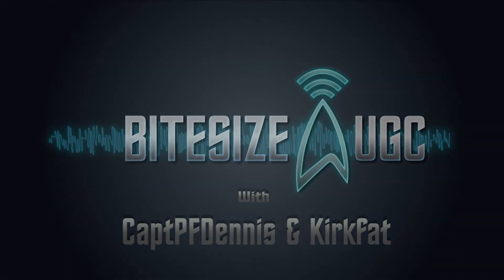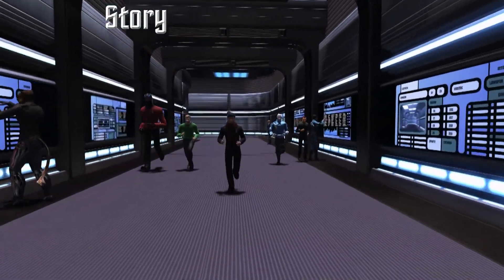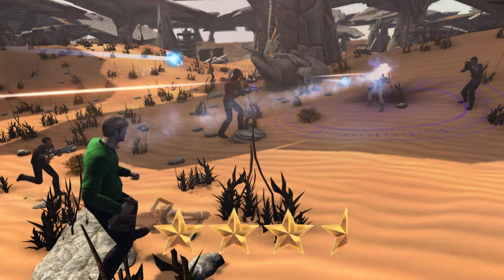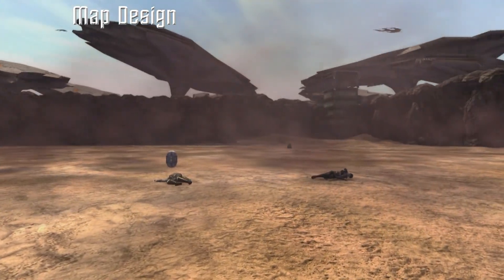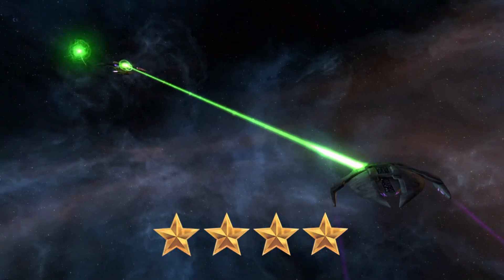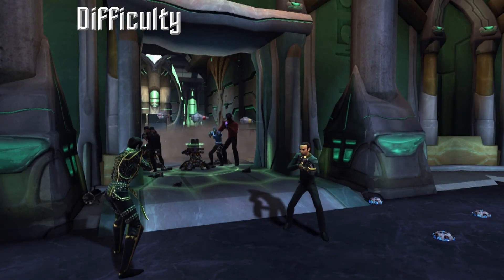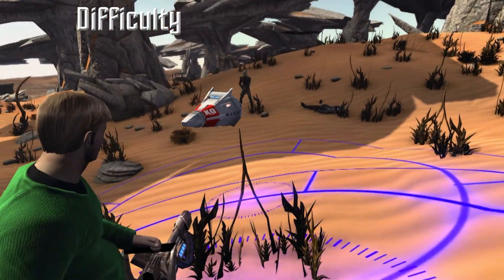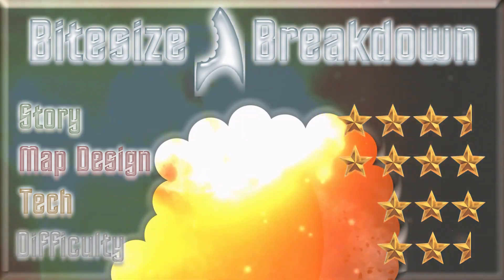BitesizeUGC- Episode20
The Bitesize Boys review Becoming the Enemy's Friend by Logitech007.